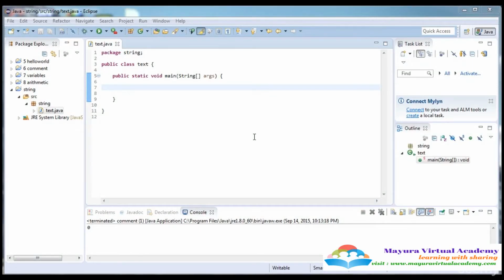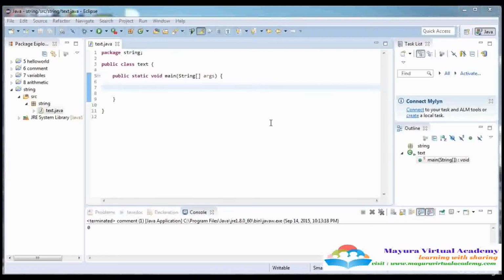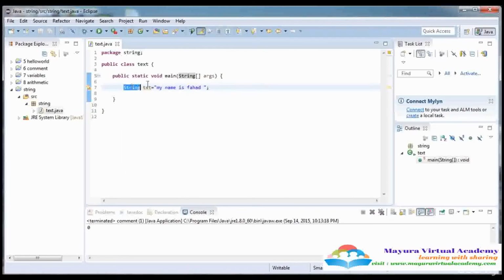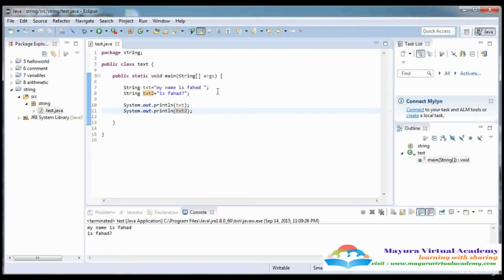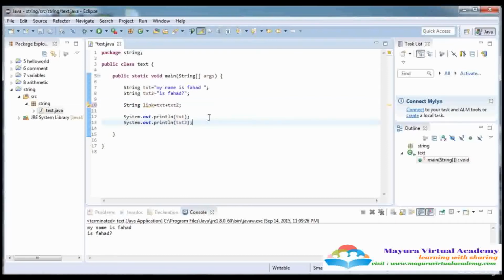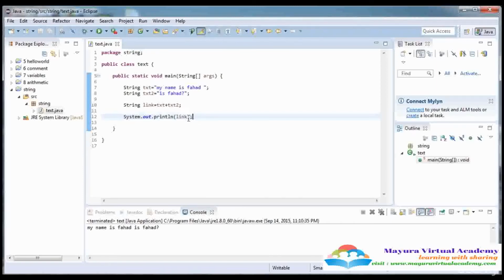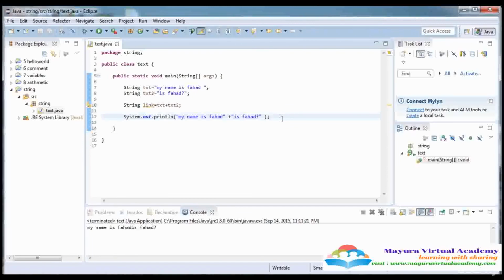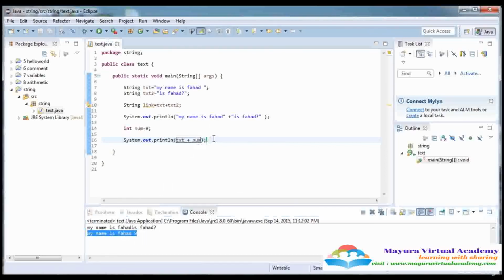8 Handling string - Mayura Virtual Academy